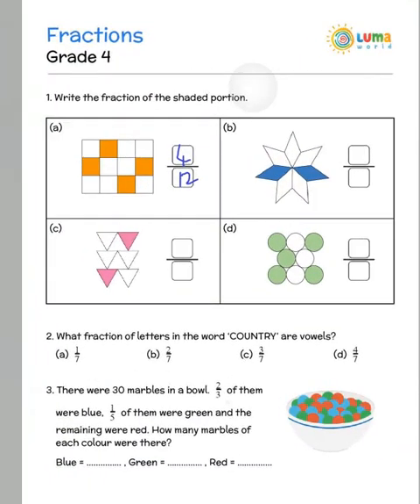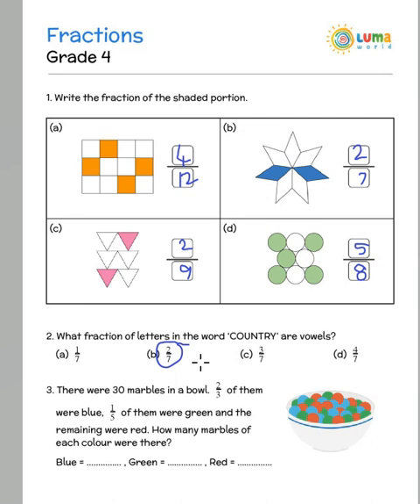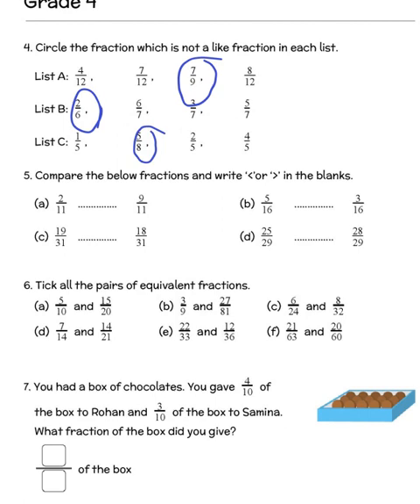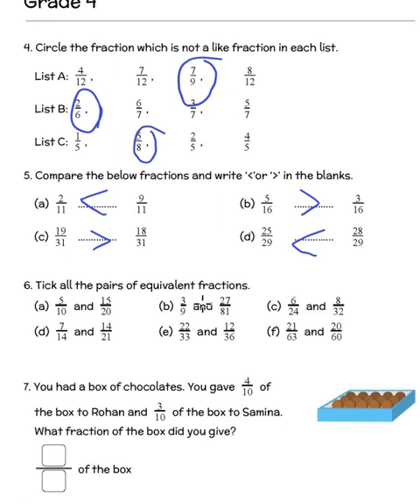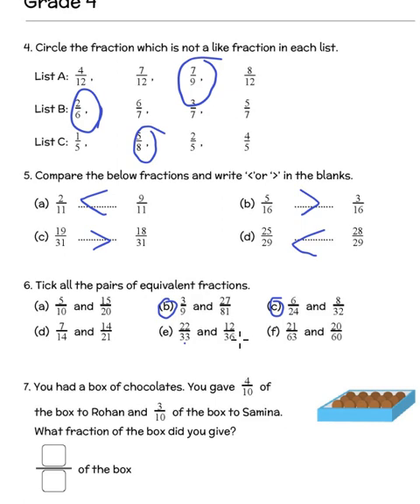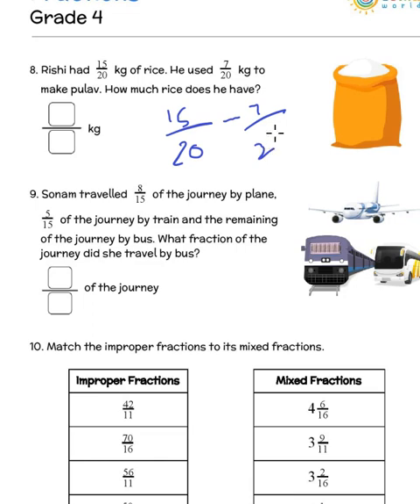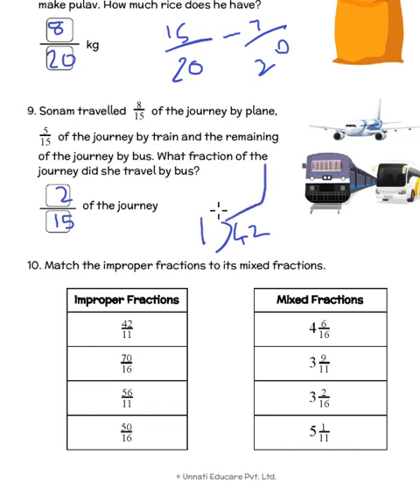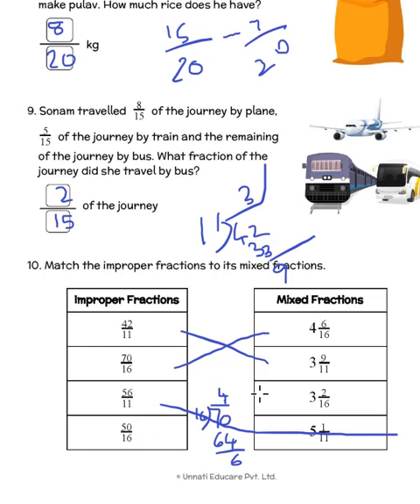Grade 4 - Fraction: Worksheet solution